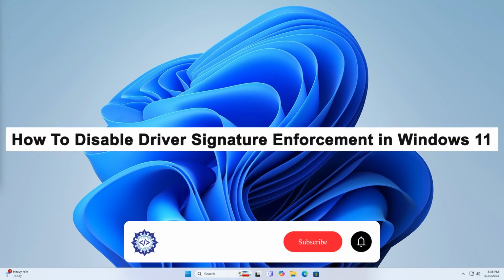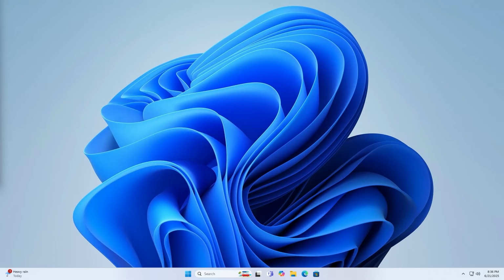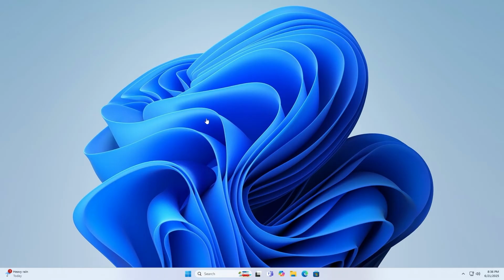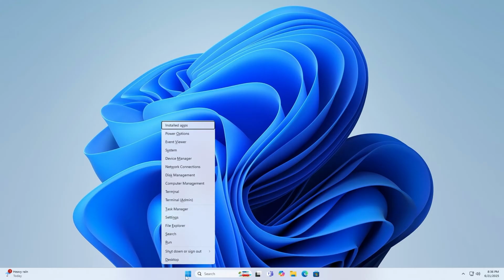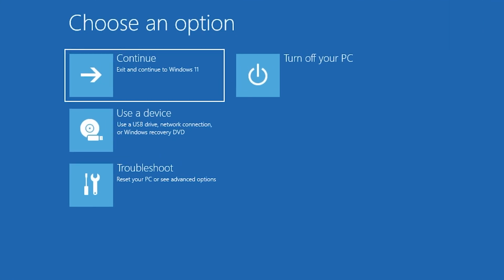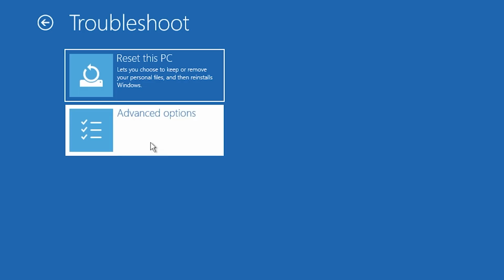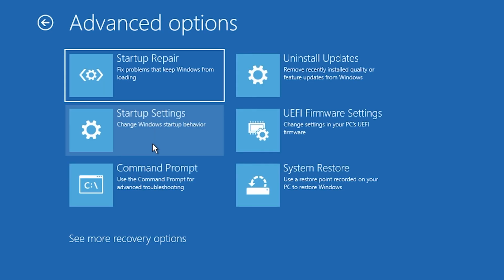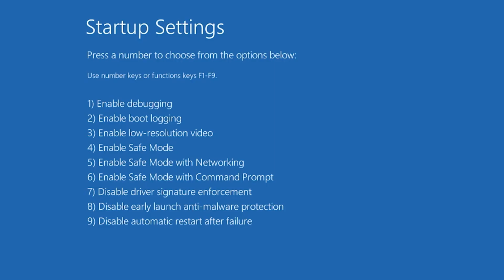How To Disable Driver Signature Enforcement in Windows 11 [GUIDE]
Need to install unsigned drivers in Windows 11? Running into errors or blocked installations? In this tutorial, you'll learn how to disable Driver Signature Enforcement safely so you can install legacy or custom drivers without hassle.

🔹 What You'll Learn in This Video:
✅ What Driver Signature Enforcement is and why it matters
✅ How to access advanced restart options in Windows 11
✅ Step-by-step instructions to disable enforcement temporarily

⏱️ Timestamps
00:00 – Intro: Why disable driver signature enforcement?
00:24 – Open Restart Options in Windows 11
00:59 – Disable Driver Signature Enforcement from Advanced Boot Menu
01:23 – Choose Disable Driver Signature Enforcement

Disabling driver signature enforcement is helpful when:
🖥️ You're installing older or unsigned drivers
🧩 You need custom drivers for specialized hardware
⚠️ You're troubleshooting driver installation issues
Note: This method temporarily disables enforcement until the next reboot — perfect for quick driver installations!

✅ Like the video to show support